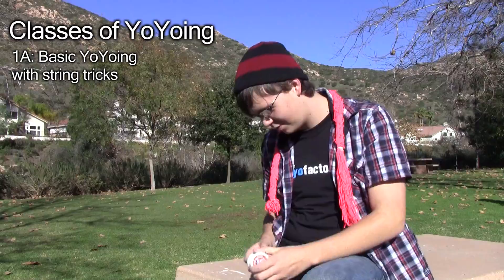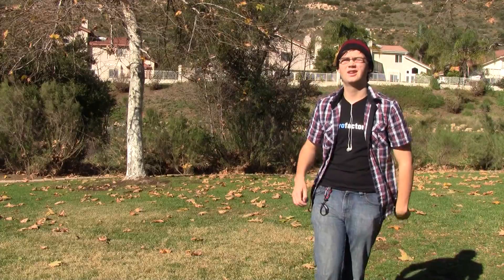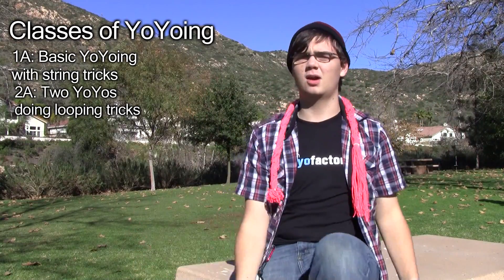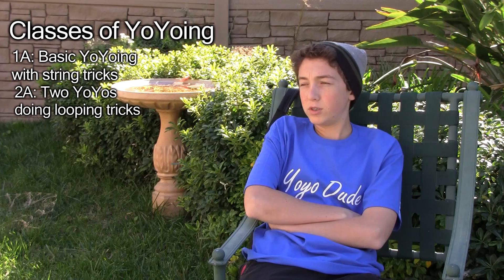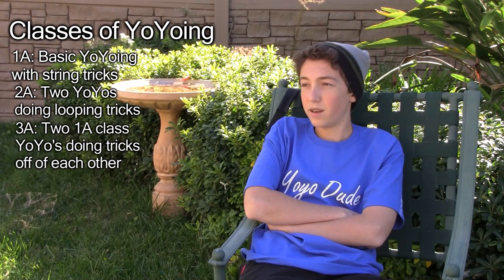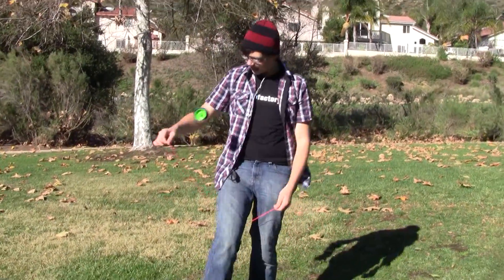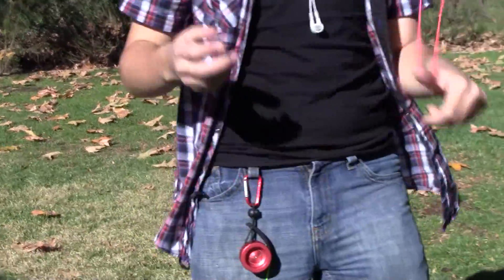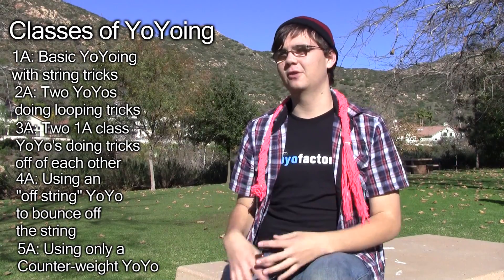YoYos Not Just a Toy Retro Robot 4